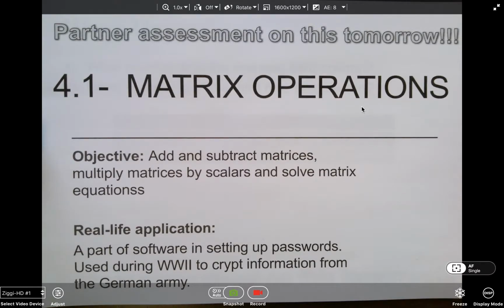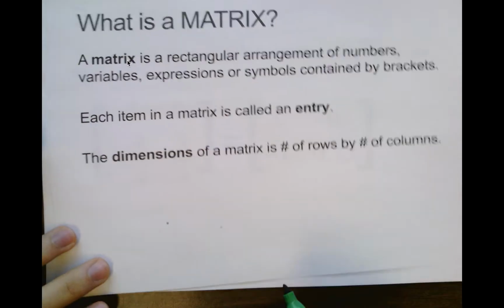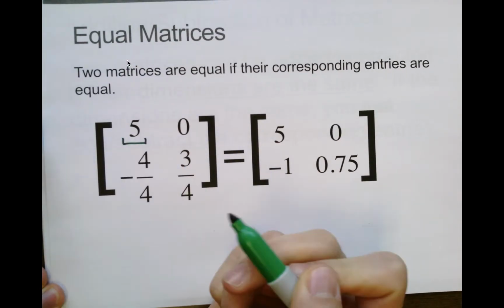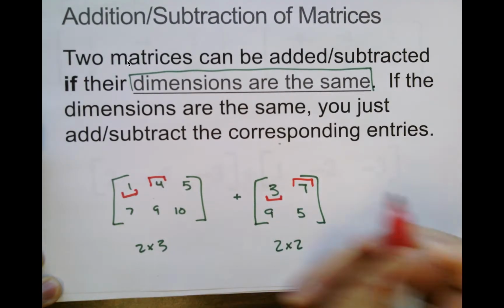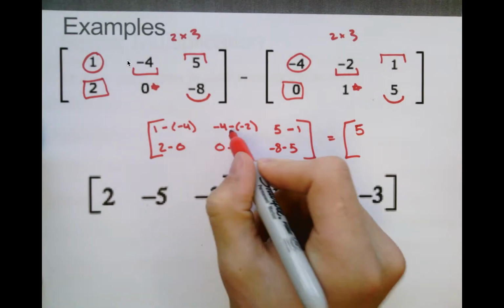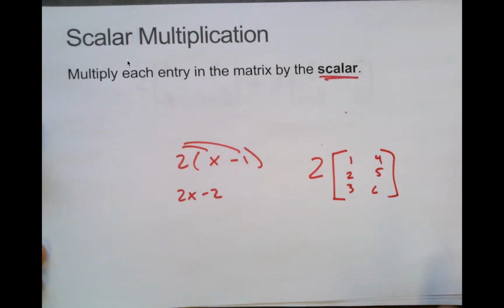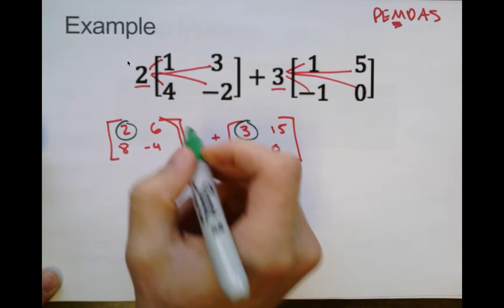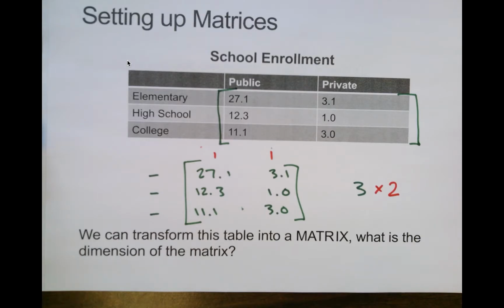4.1 Matrix Operations Day 1